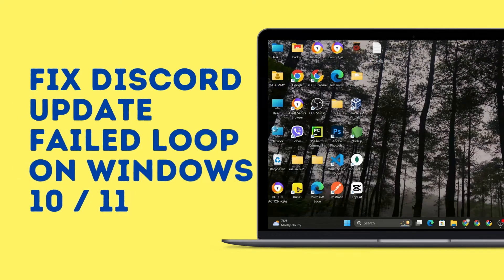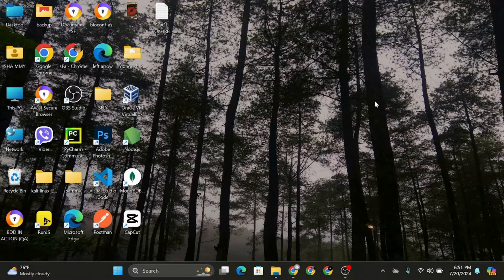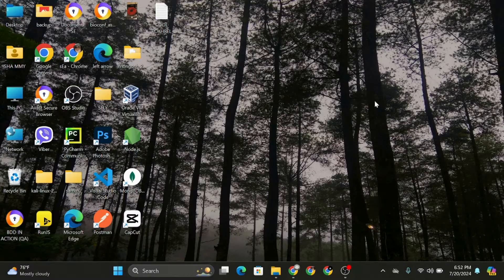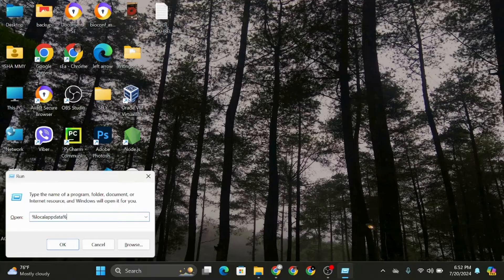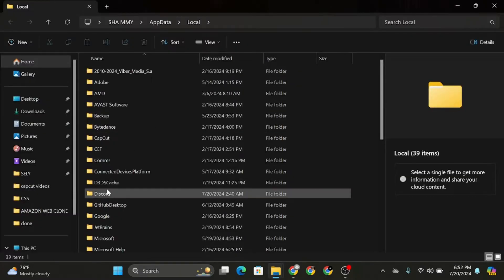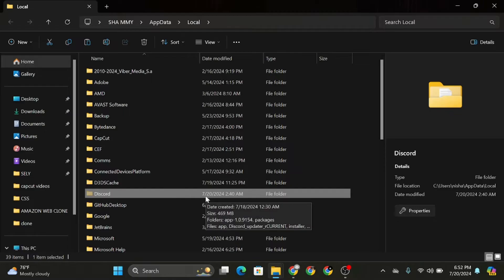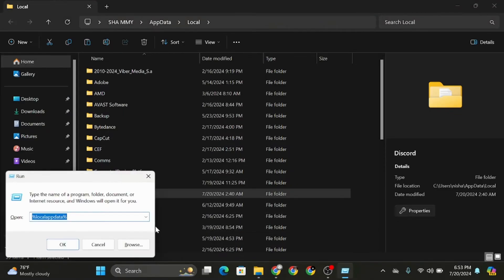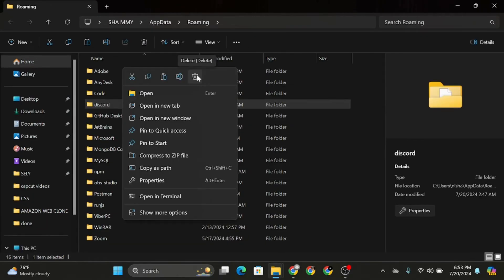How To Fix Discord Update Failed Loop on Windows 10 / 11 - Full Guide 2024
Struggling with the Discord update failed loop on Windows 10 or 11? Follow this comprehensive guide to resolve the issue quickly and efficiently.

Timestamps:
0:00 - Introduction to Discord Update Failed Loop
0:05 - How to fix discord update failed loop on windows reddit

Video Highlights:
- Understand the causes behind the Discord update failed loop.
- Detailed steps to resolve the update failed issue on Windows 10 and 11.
- Troubleshooting methods for common update errors.
- Additional tips for ensuring smooth Discord updates in the future.
- Final recommendations for maintaining a stable Discord experience.

Get your Discord back to normal with these easy-to-follow fixes. This full guide covers all the steps you need to tackle the update failed loop issue effectively.